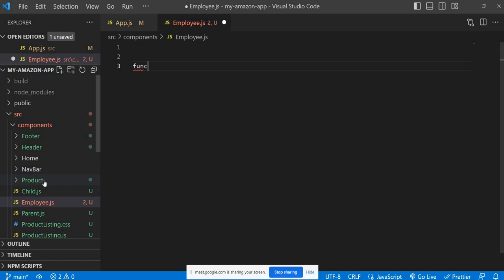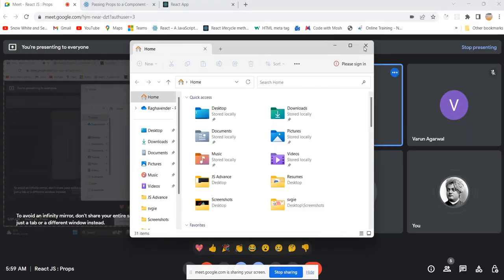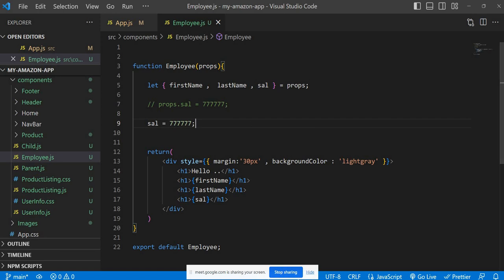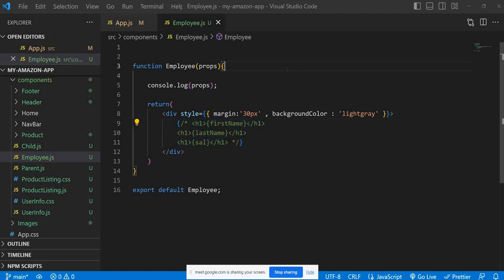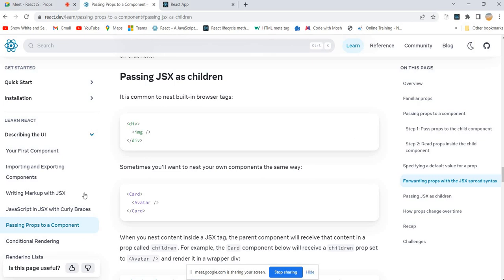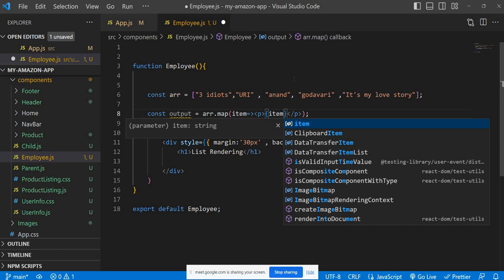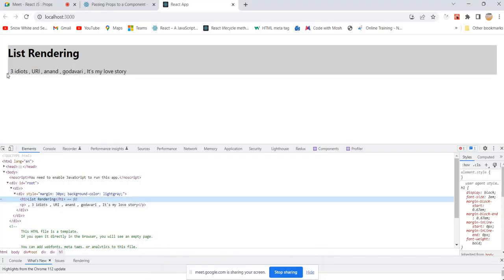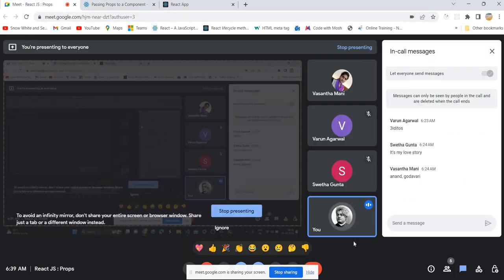Props in React Part 3 || Passing JSX as children & Read only & Default value for a prop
learn below topics
Props are Read only ,
Passing JSX as children,
Default value for a prop
Rendering Lists